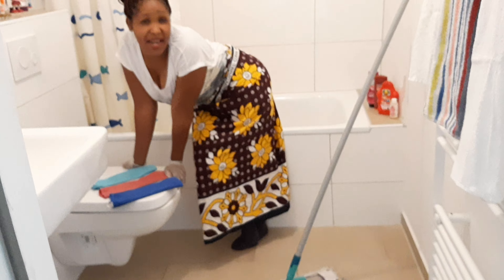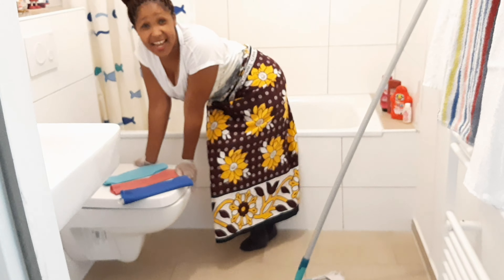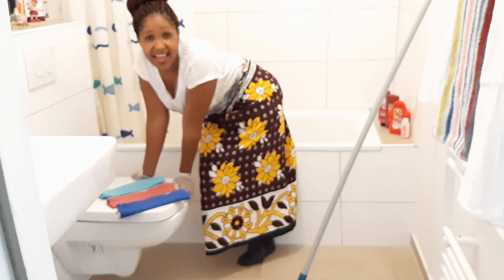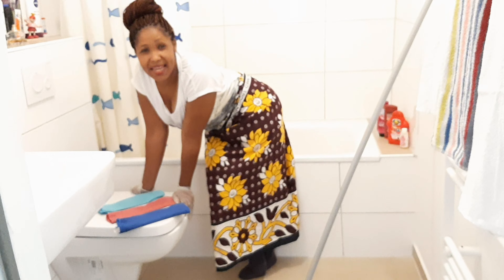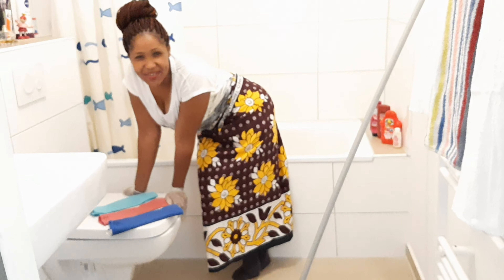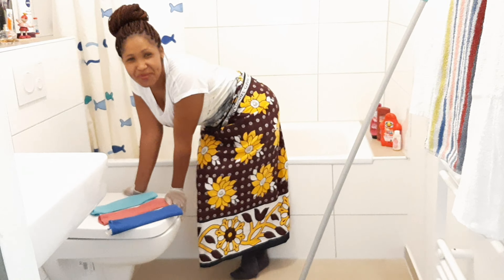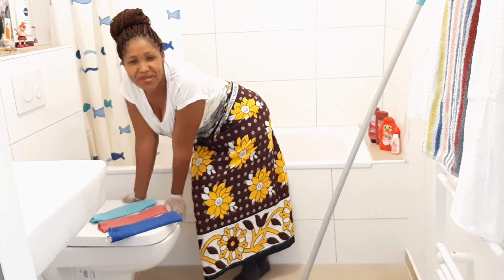HOW TO GET CLEANING JOBS ABROAD eg 4 STUNDENTS ,Aupair etc IN GERMANY